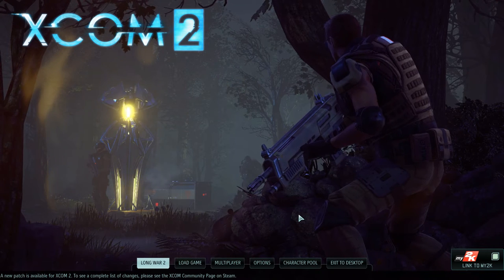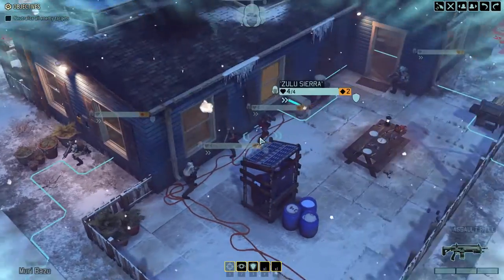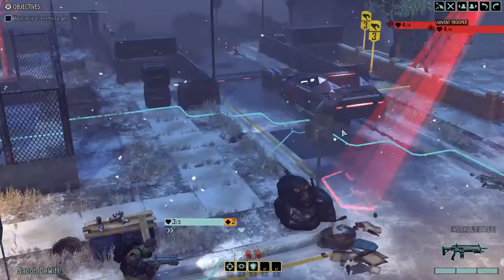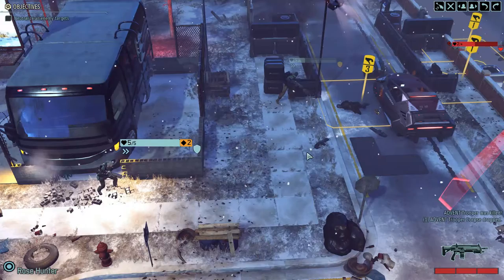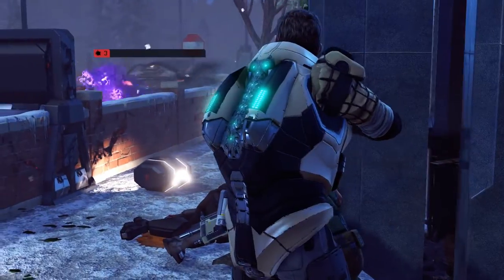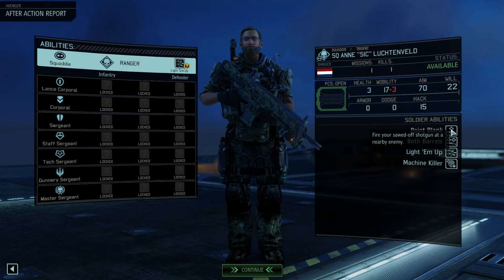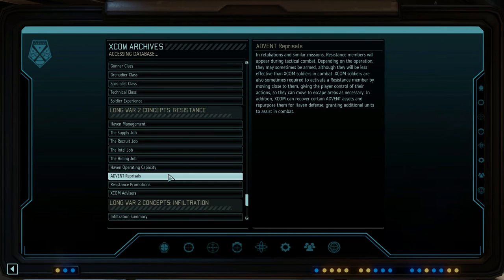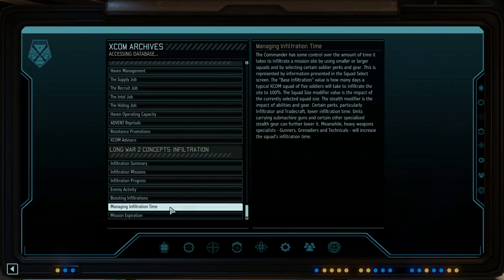A SiC Play: Long War 2 - S01E01: Operation Gatecrasher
When I saw this was released I just had to go for it. A new series concerning the just released Long War 2 mod for XCOM 2! An all-new Operation Gatecrasher along with many new mission types, aliens, perks, classes, and strategic level mechanics, this is a must-have for XCOM 2 fans who want more out of their game :)

In this video I play the first mission and discover a lot of the new mechanics of the strategic layer.